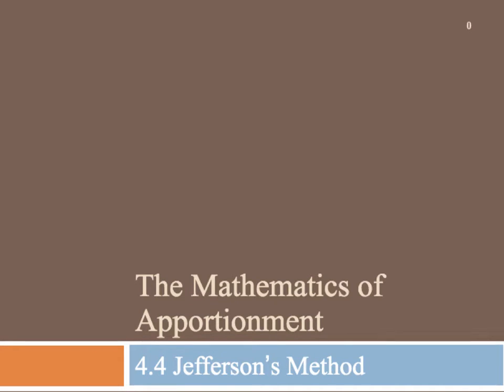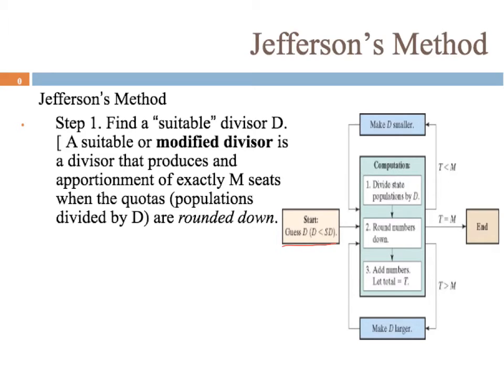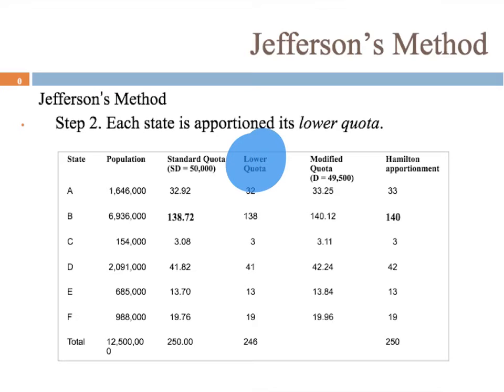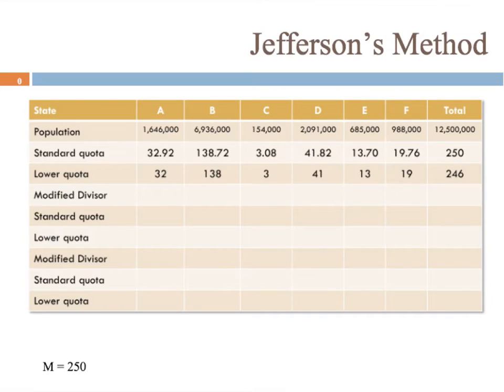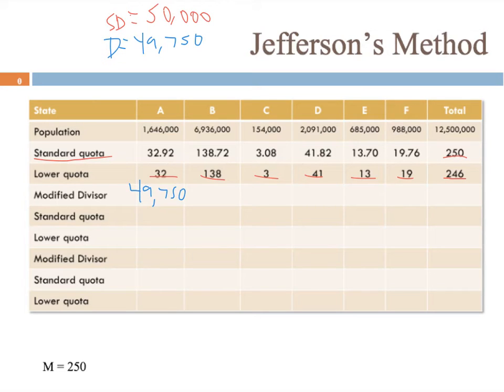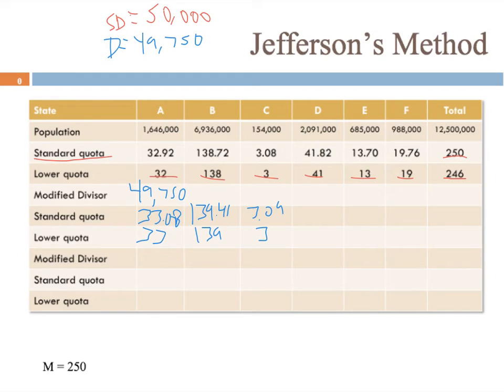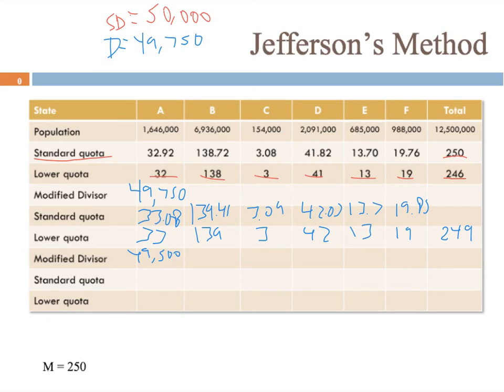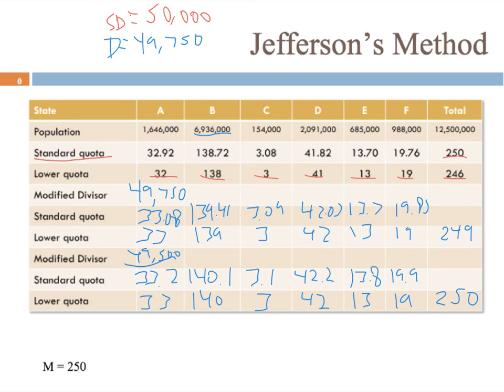4.4 Jefferson's Method of Apportionment